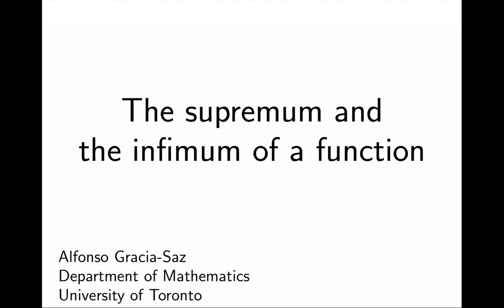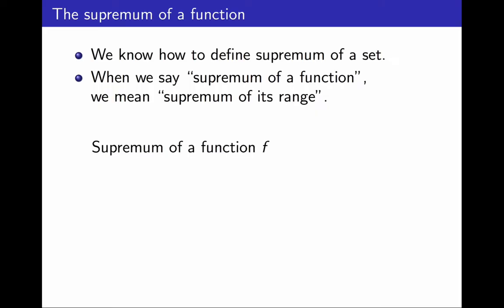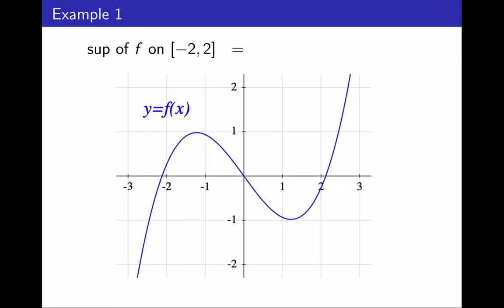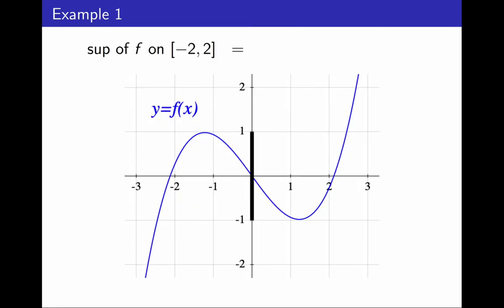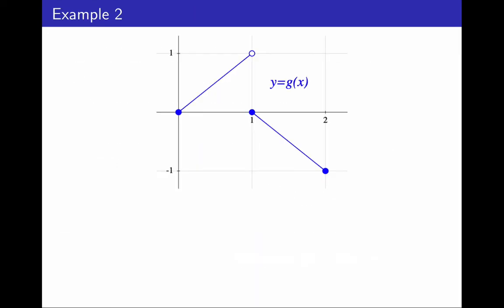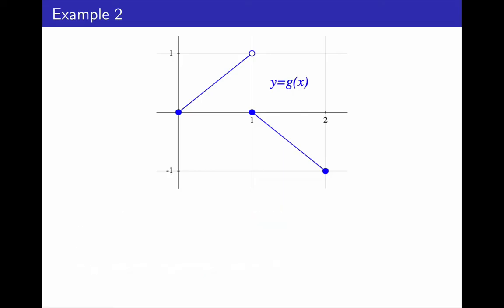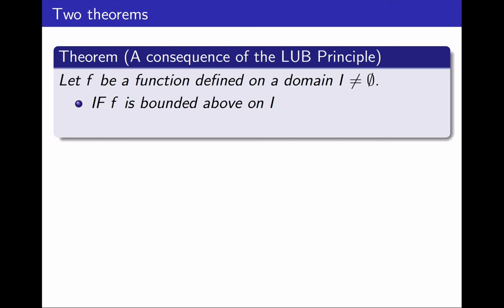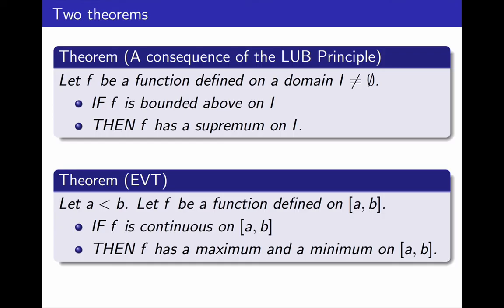7.4 The supremum and infimum of a function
0:00 Introduction
0:11 Supremum of a function
0:50 Alternate Notation
1:07 Example
1:36 Other definitions
1:55 Example 2
2:26 Two important theorems